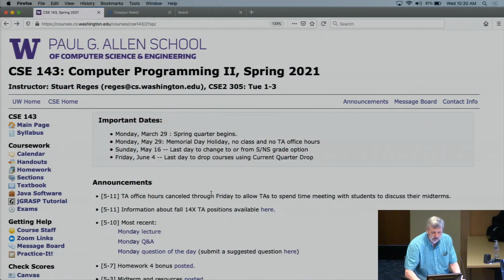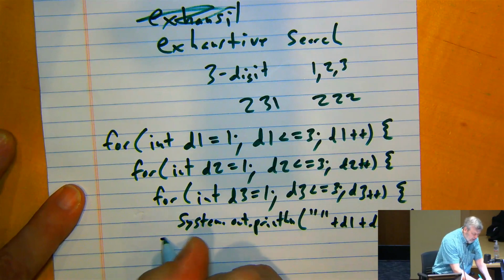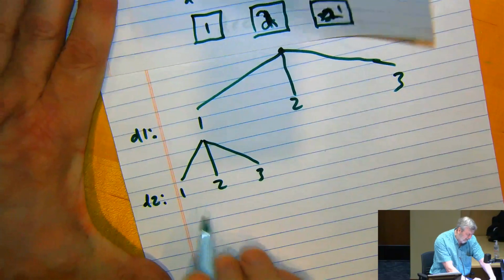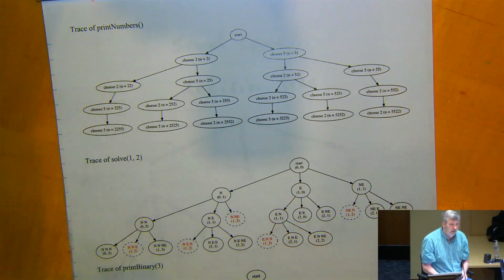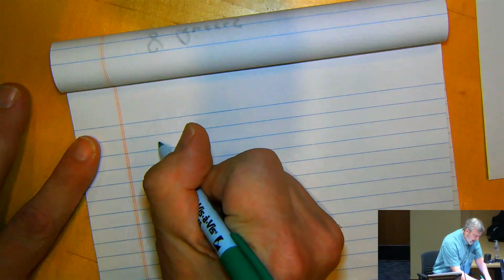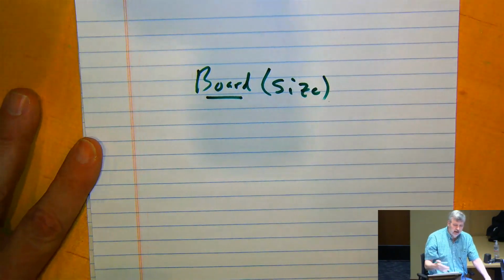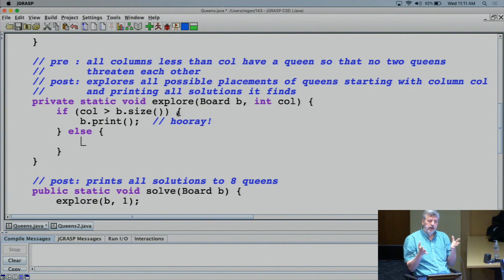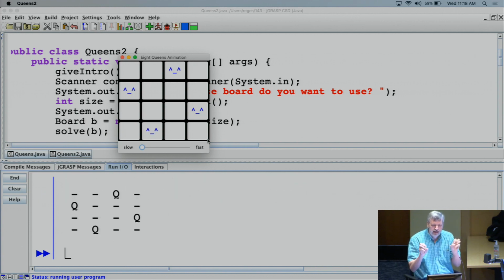CSE 143, Spring 2021 - Lecture 20 on 5/12/2021 (Wed)